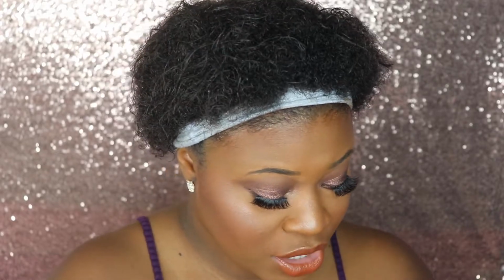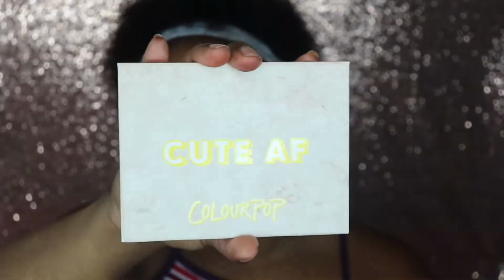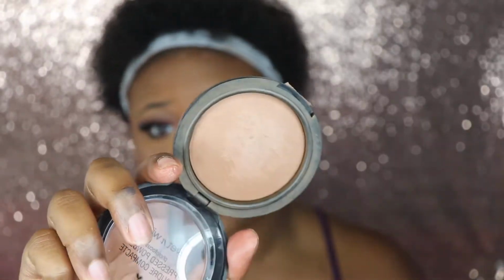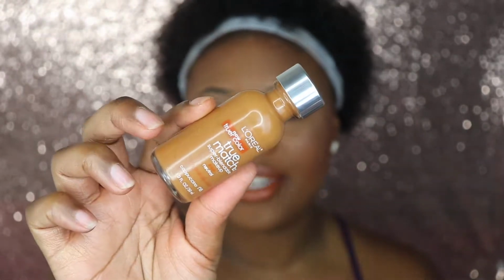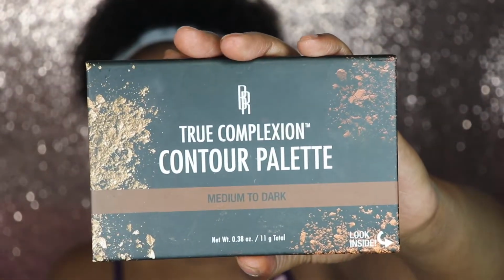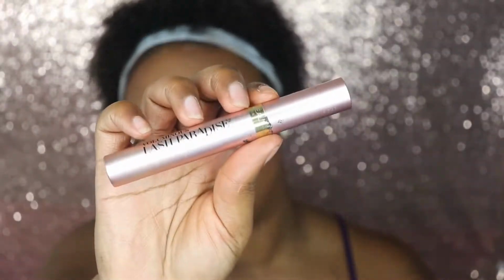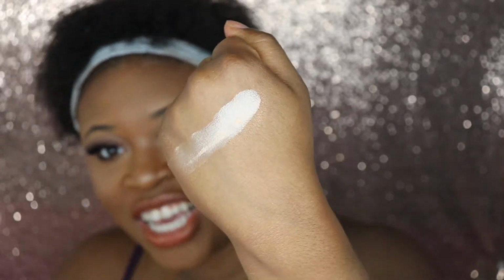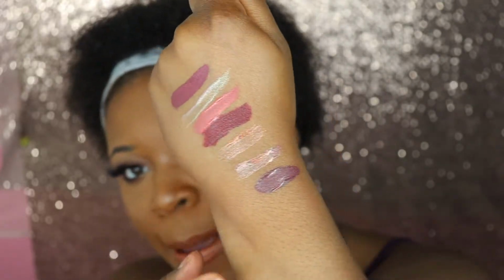HUGE DRUGSTORE MAKEUP HAUL | DRUGSTORE MAKEUP 2017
LINKS TO EVERYTHING IN THE VIDEO :)

Hey Friends!

I WILL NOT LEAVE A LINK TO ANY FAKE MAKEUP!! LEAVING LINKS TO FAKE WILL GET MY CHANNEL TAKEN DOWN!

➳Name: Alexis Robinson
➳Age. 21
➳Gender. Female
➳ Location. Kennesaw, Ga.